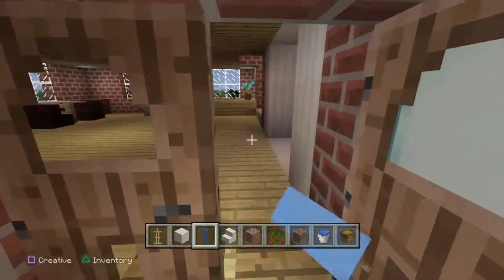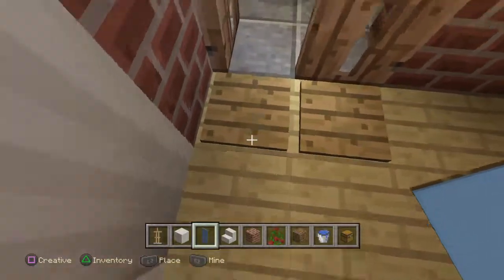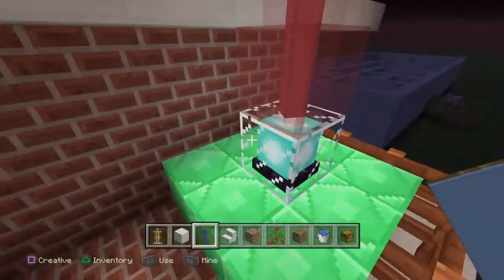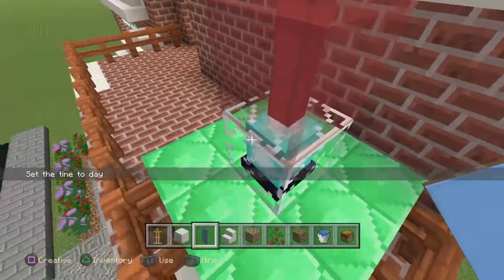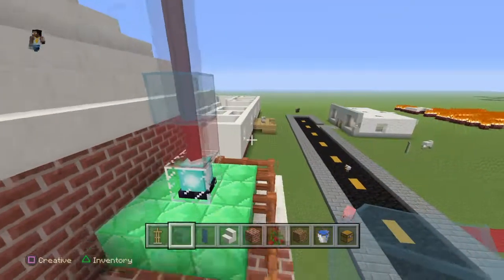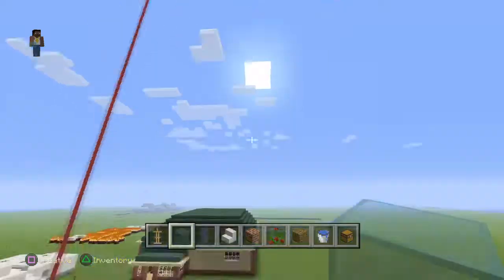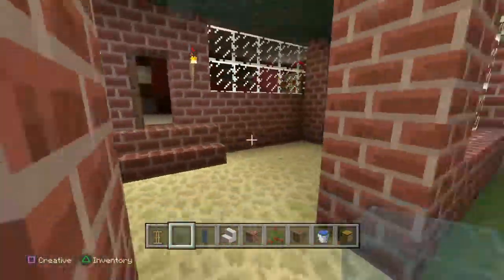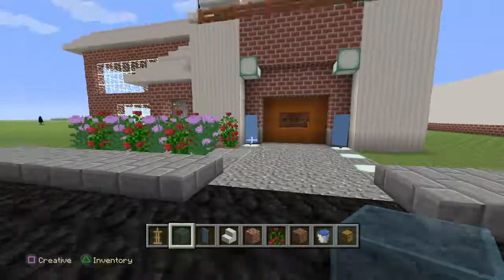Minecraft: House tour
With working garage door